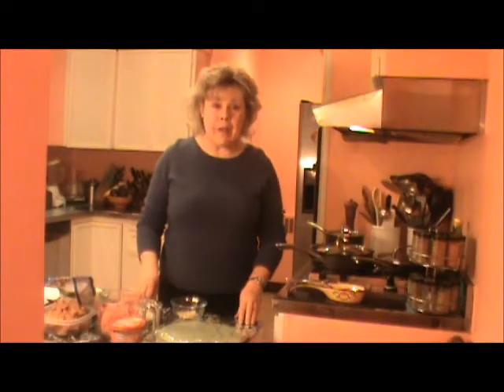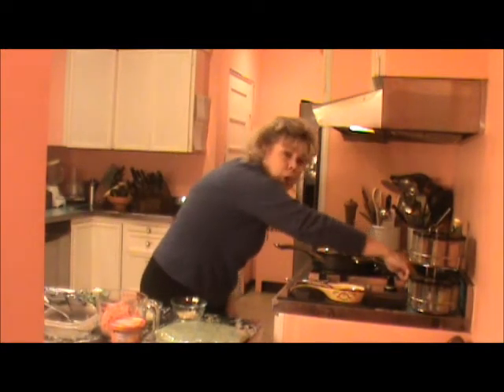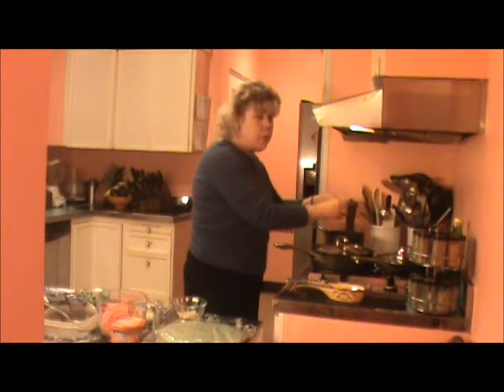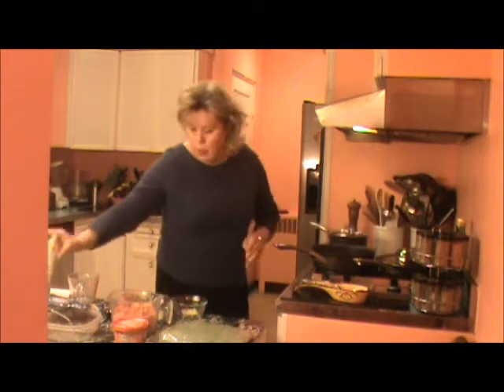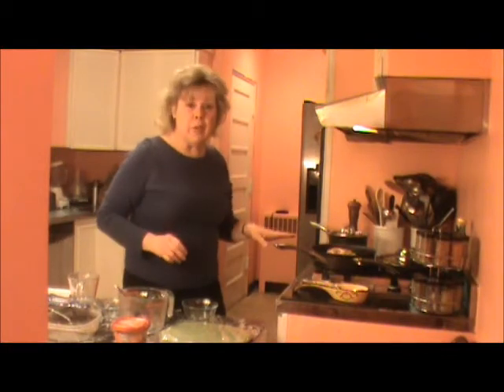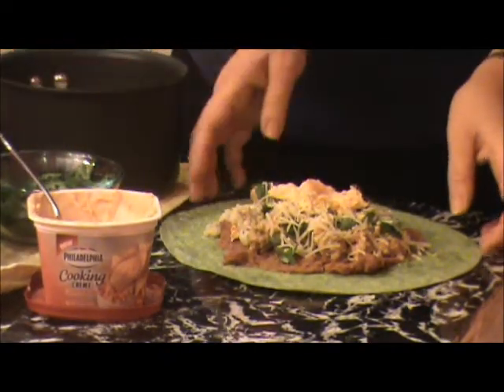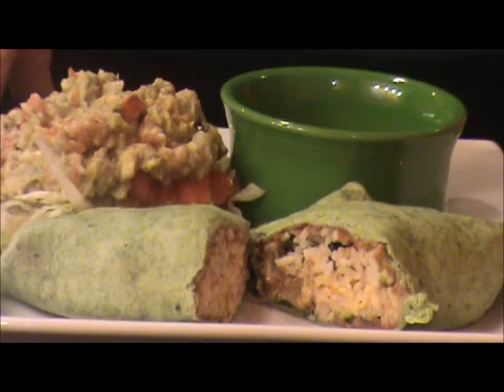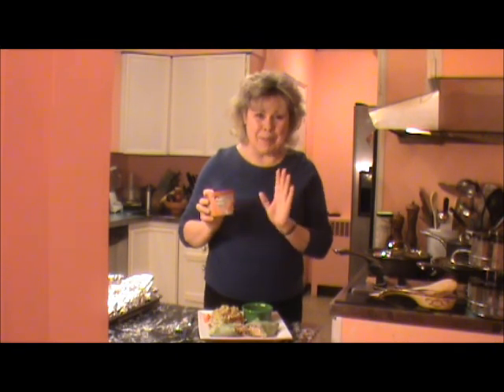santa fe burritos.wmv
A thick, simple, delicious burrito made with ground turkey and Philadelphia Santa Fe Cooking Creme.